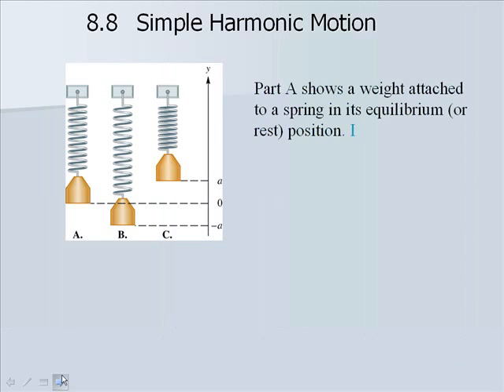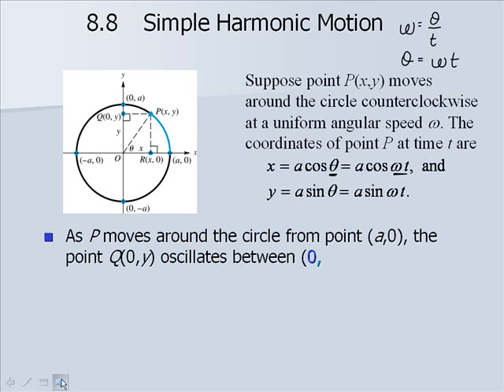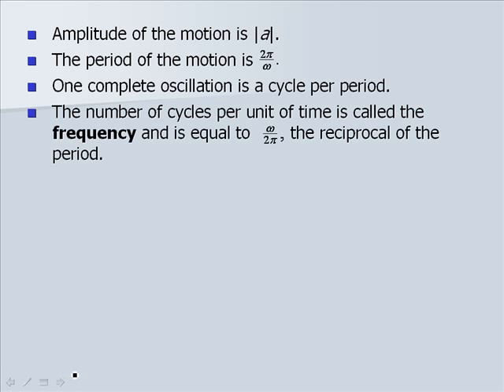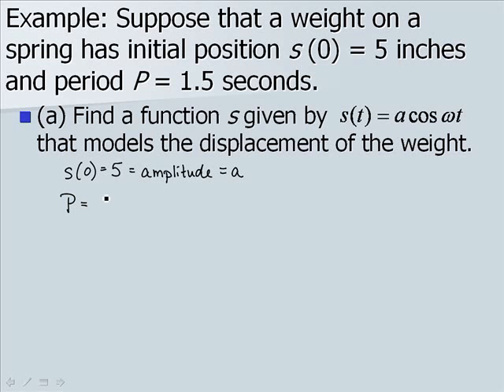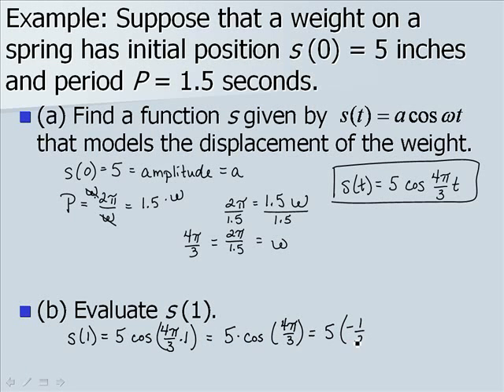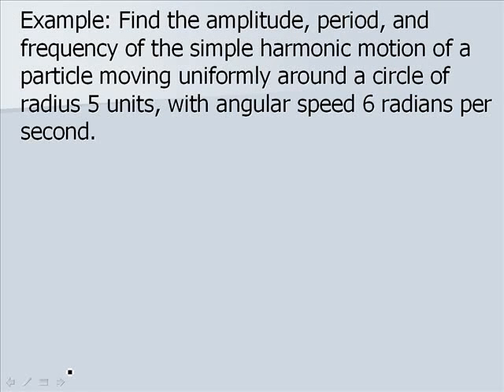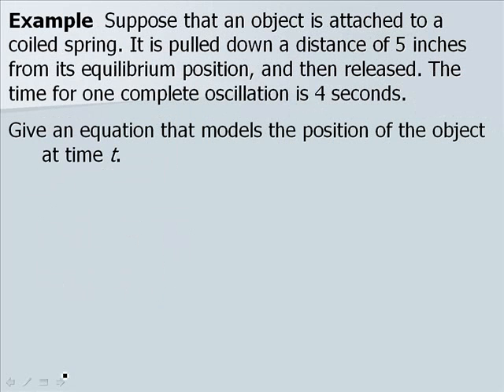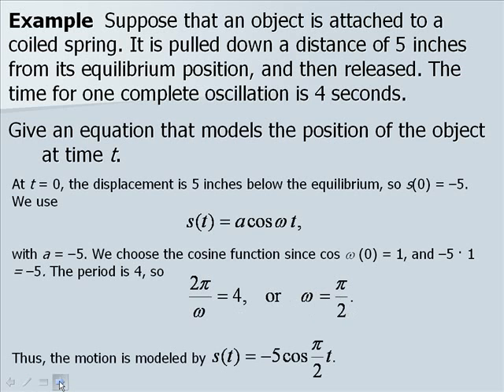MATH 1720 Module 3 - 8.8 Video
This is the third video for Module 3 in Precalculus 2 at Cleveland State Community College. (3 of 3)